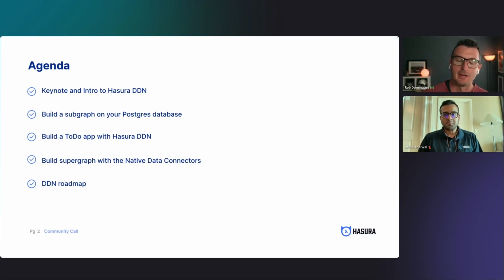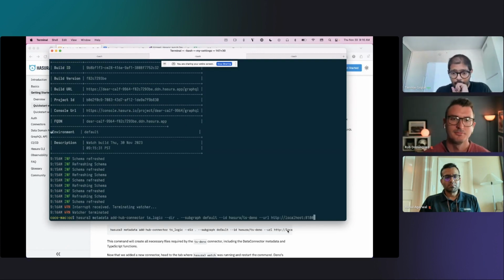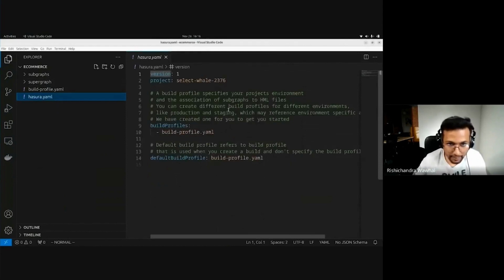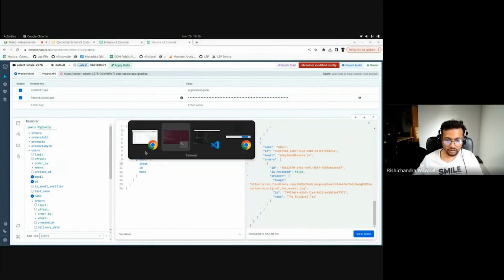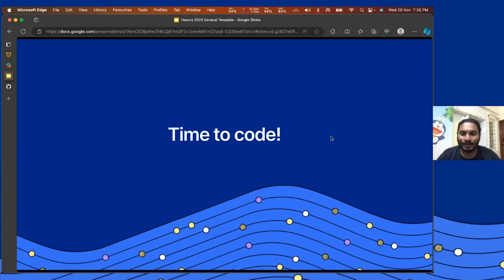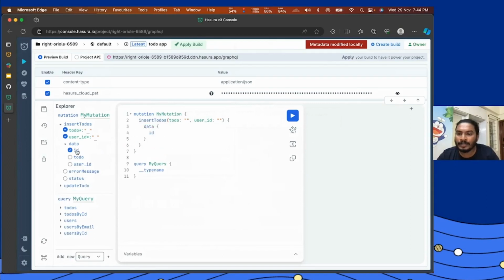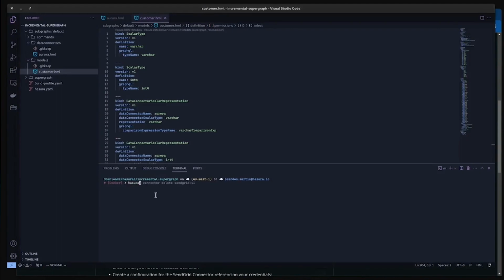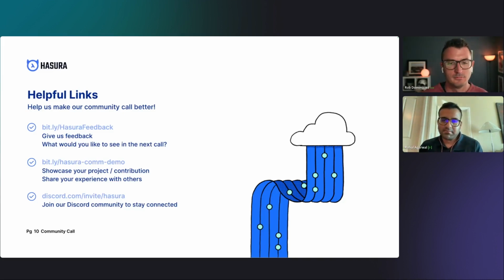Hasura Data Delivery Network (DDN) alpha launch | November | 38th edition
Launch highlights include:
- Database admin UI for power users 🧑‍💻
- 3D onboarding visualization 🌌
- Supergraph authoring experience 🚀

00:00 Intro
01:01 Agenda
01:41 Keynote and Intro to Hasura DDN
06:00 Tanmai Quick DDN demo
13:06 Try out Alpha
17:50 Build a subgraph on your Postgres database
39:31 Build a ToDo app with Hasura DDN
56:11 Build supergraph with the Native Data Connectors
1:04:56 DDN roadmap
1:09:21 Closure